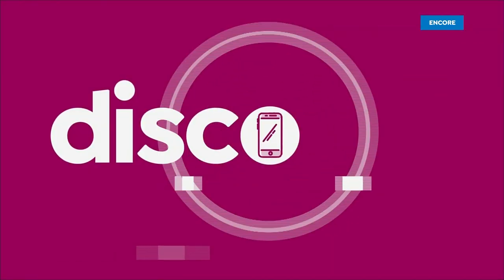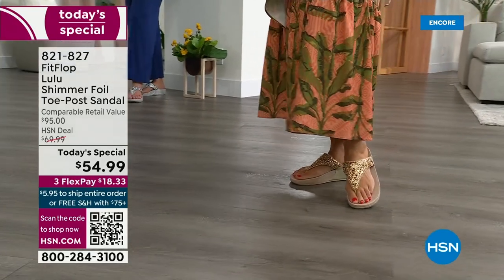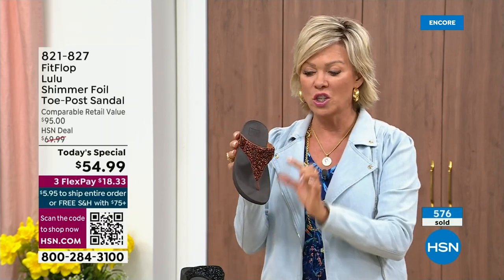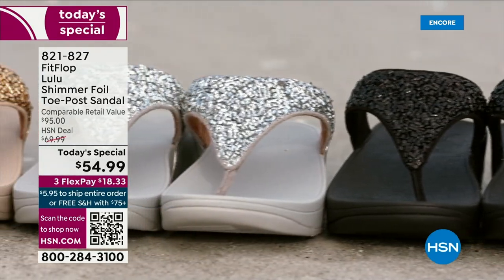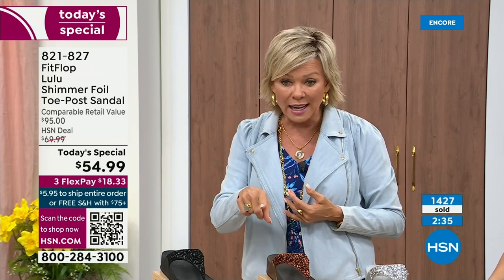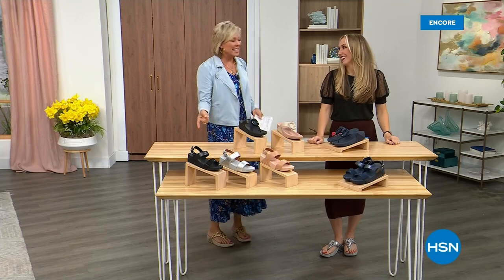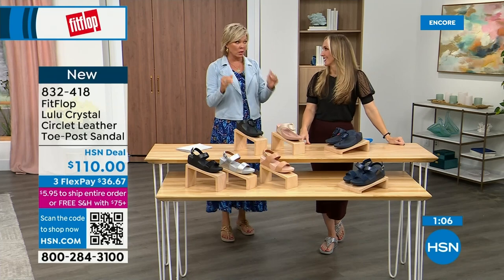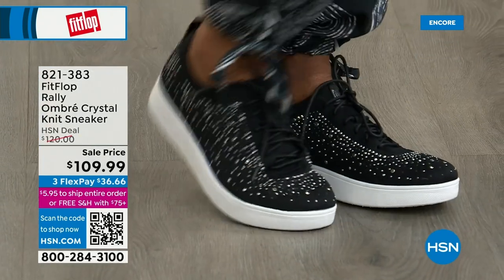HSN | FitFlop Footwear 03.23.2023 - 02 AM